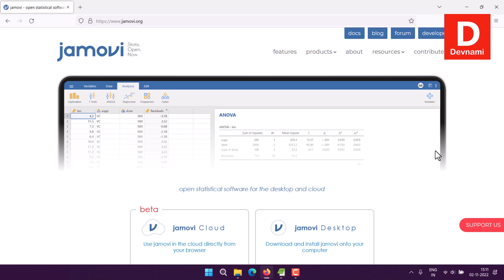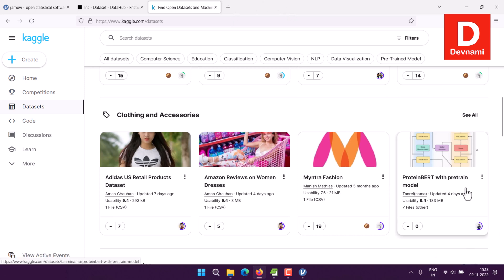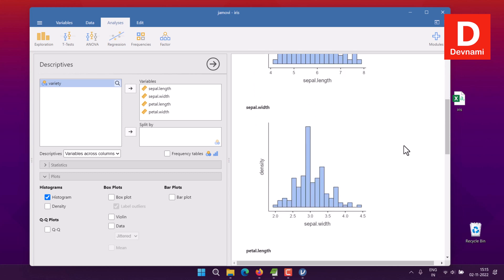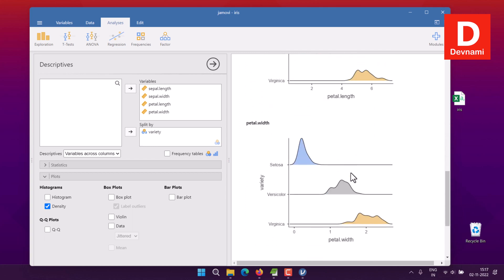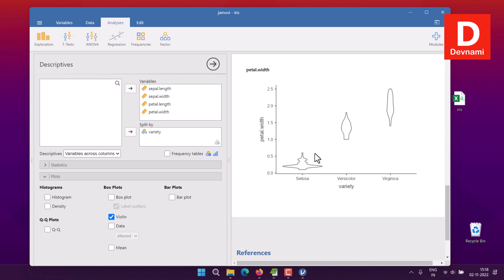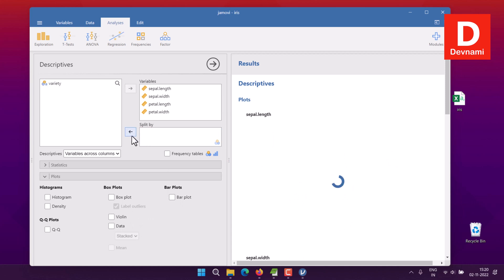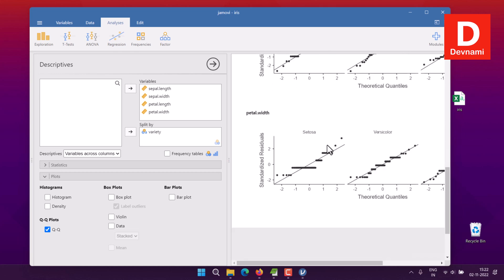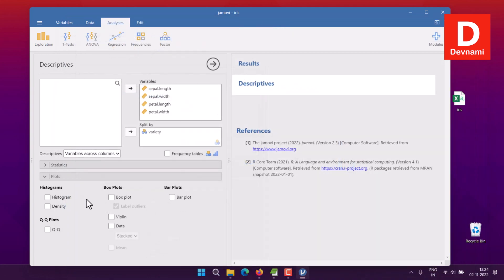Jamovi - How to Create Plots and Graphs in Jamovi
Learn How to Create Plots and Graphs in Jamovi. How to Create graphs in jamovi. How to create scatter plot on jamovi.